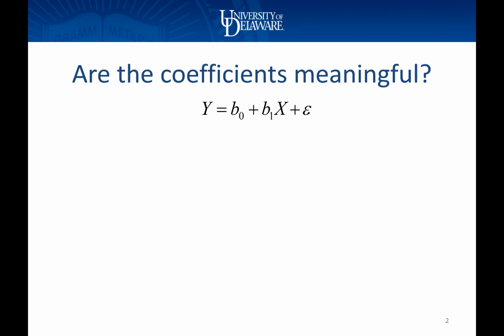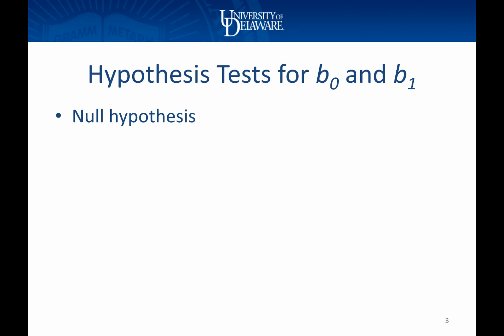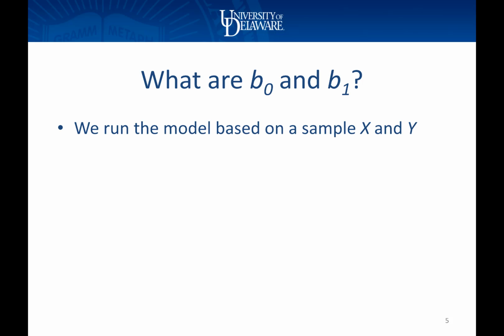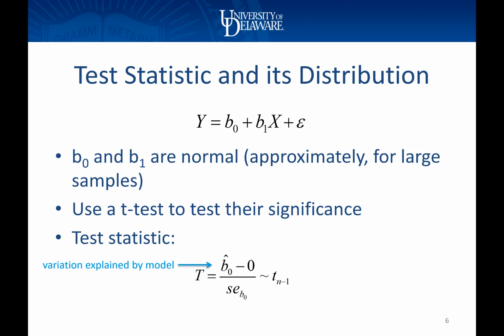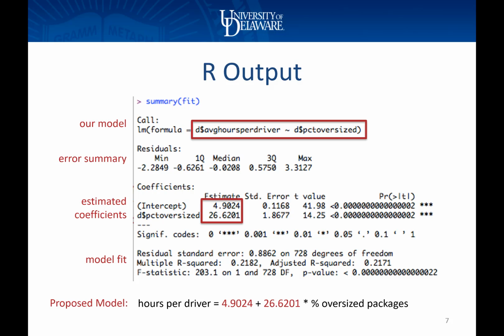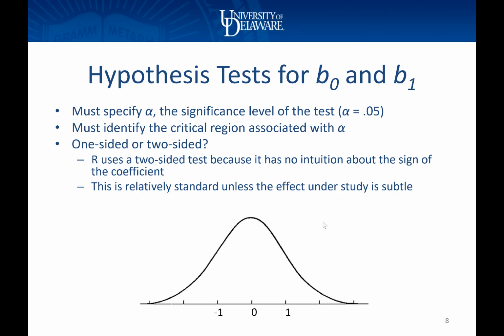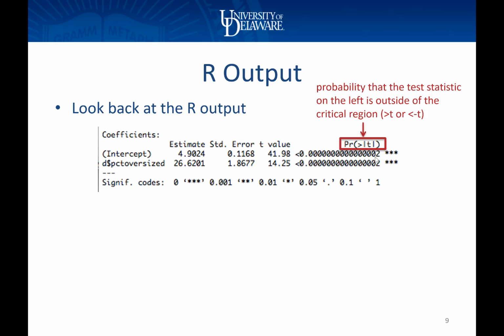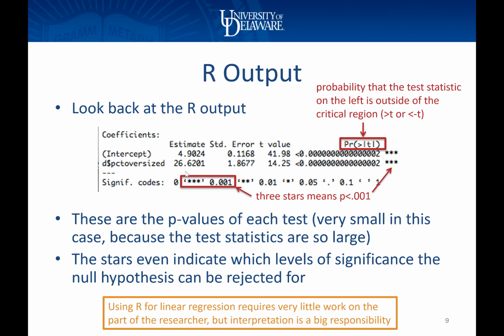Linear Regression Significance Tests